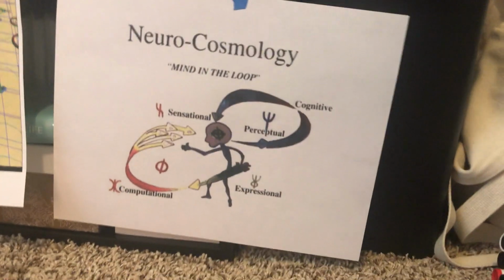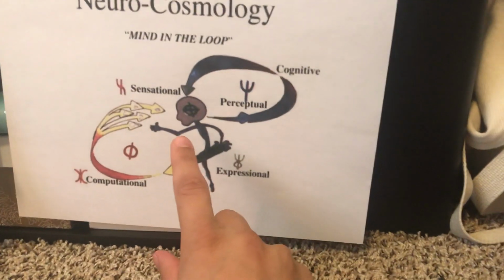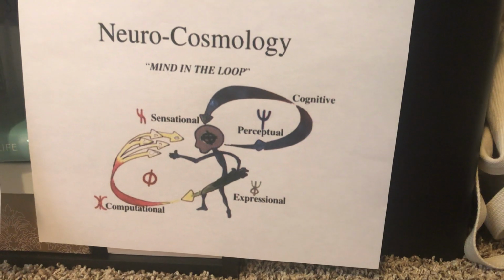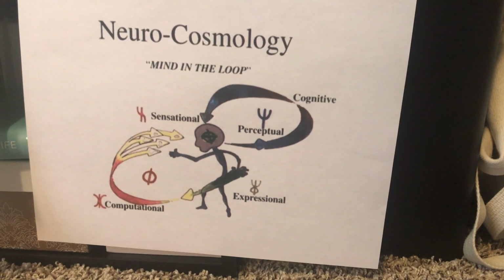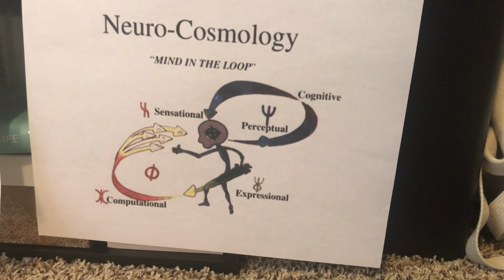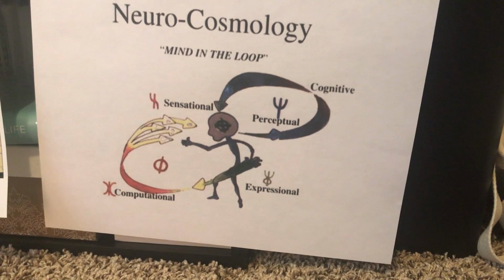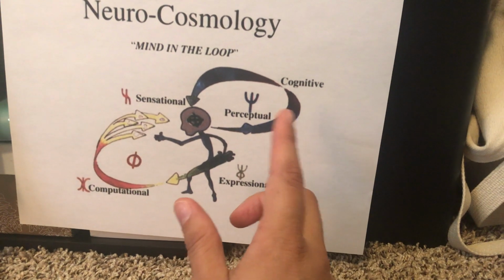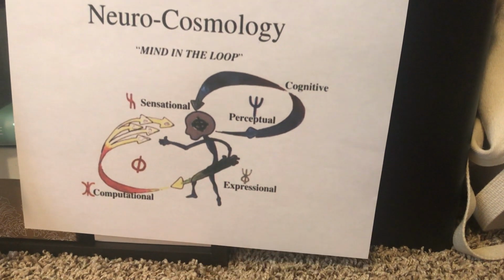Reporting Prototype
Neurocosmology